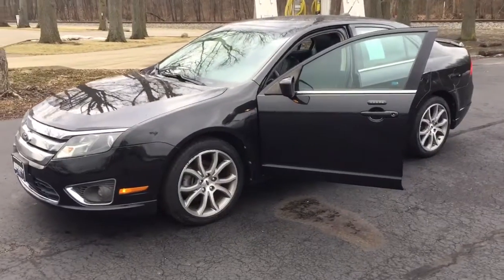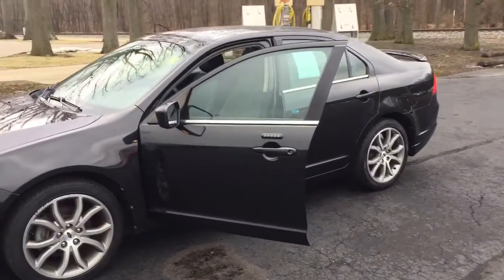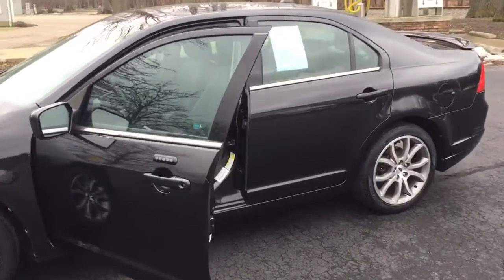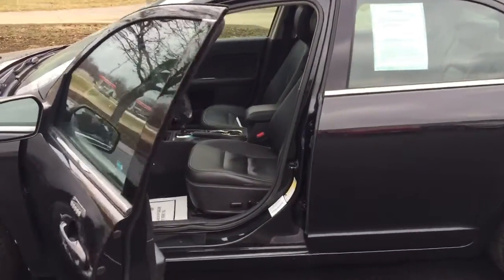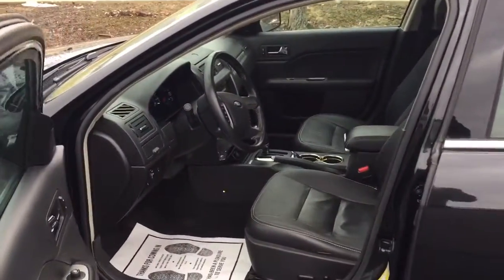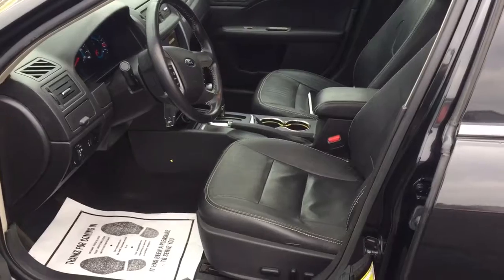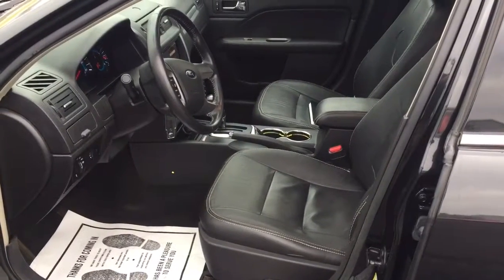Prosper’s Ford Fusion